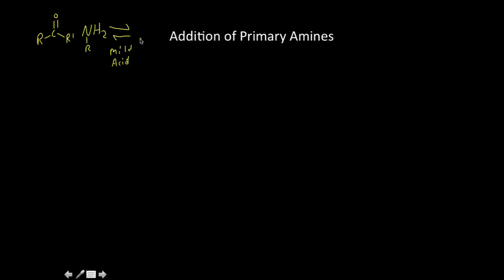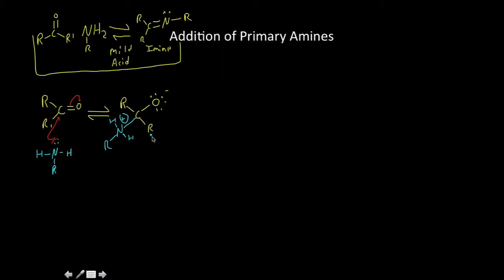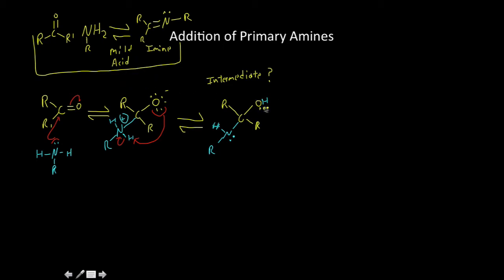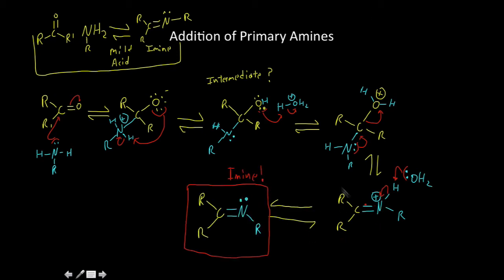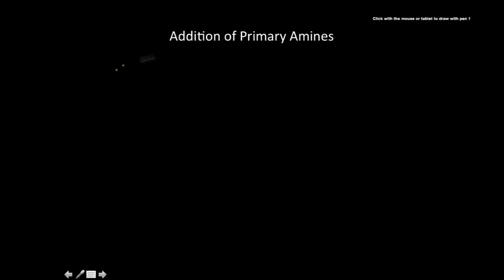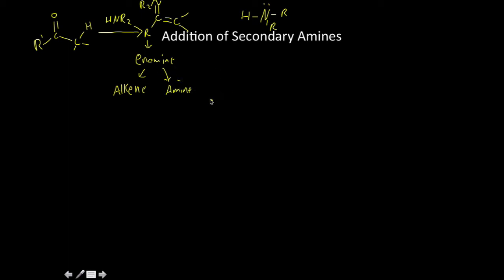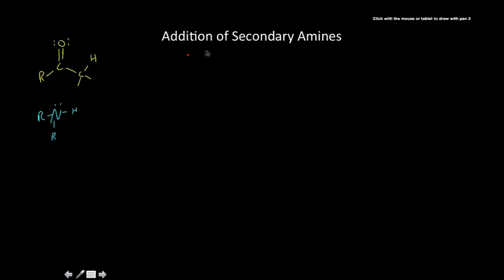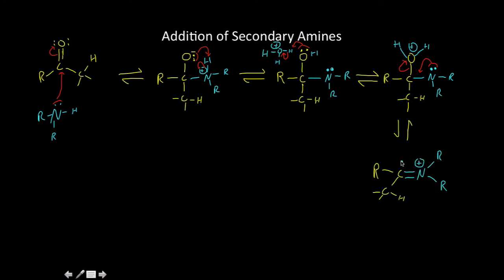primary and secondary amine Rxns